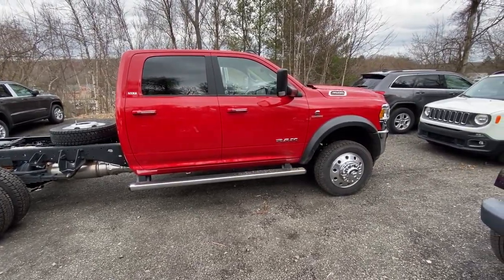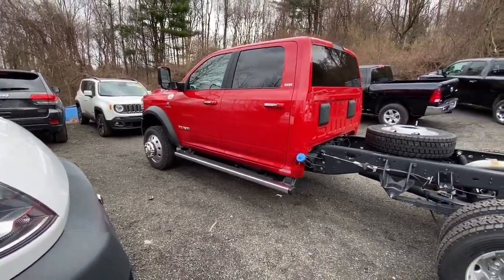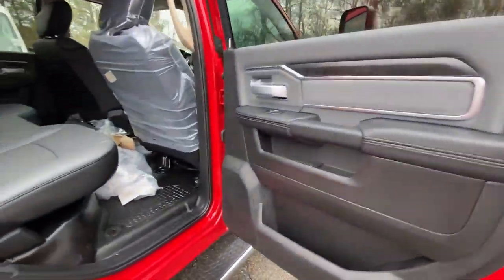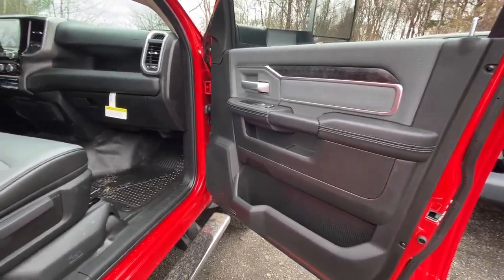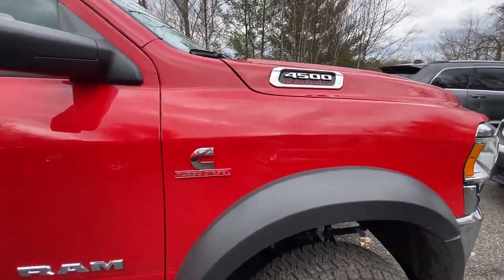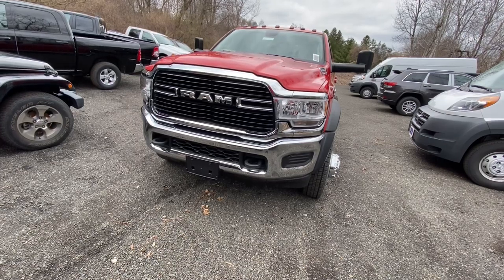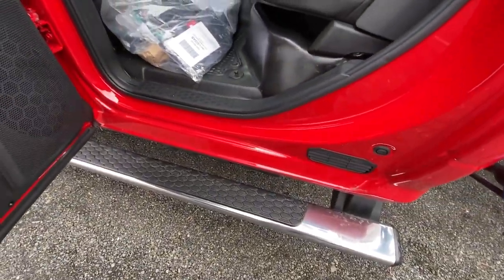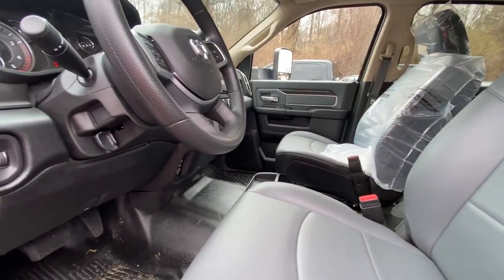RAM/CHASSIS/SLT/CREW-CAB/2020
Come check out this “All Brand New 2020 Ram Chassis SLT Crew Cab Work Truck”!. This is one of the NICEST trucks specially for a work truck that I’ve ever had the pleasure of doing a review on!. This truck has LITERALLY EVERY single option you can possibly want and need on A work truck an it also have so many safety features as well because let’s face our worlds crazy these days and safety is everything an that’s one thing that this truck 100% offers is Pure Safety!. Come down an check it out at “Shakers Dodge, Jeep, Ram in Watertown, CT”!. They have the best prices and some of the best people that you always try to find in a dealership well this place has it all it guys come on down an check it out!. Link:”